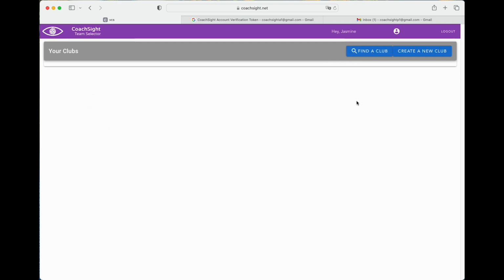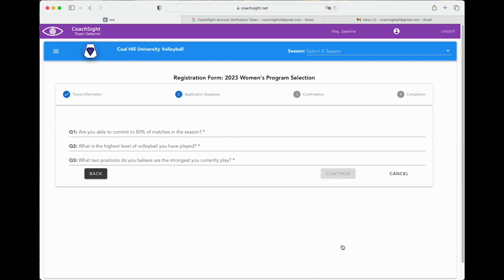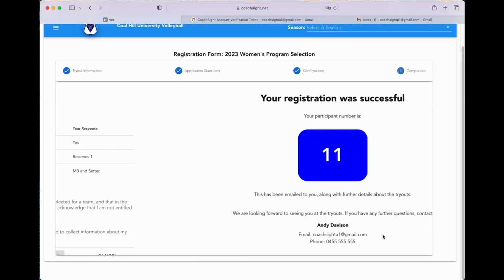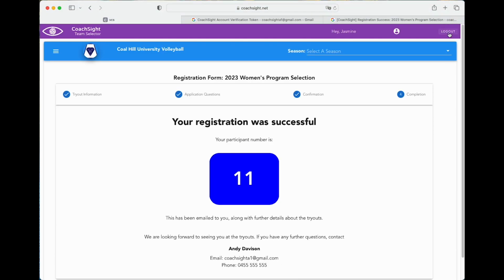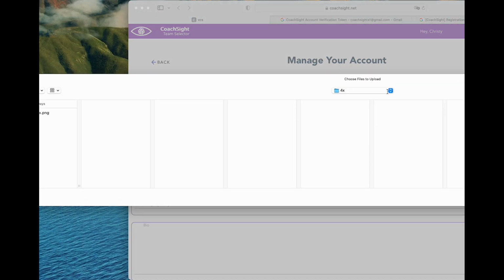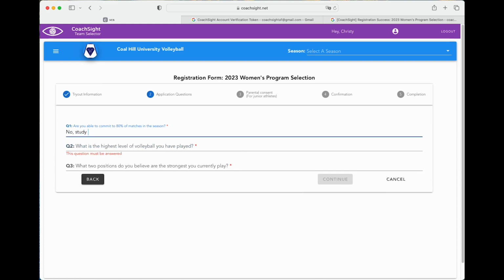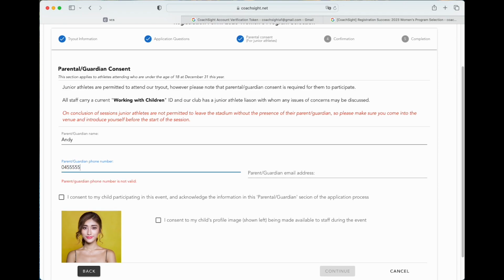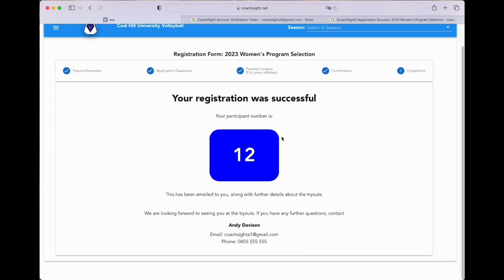Part II: Athlete Signup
This video will show you how easy it is for athletes to sign up for your  selection trial for your sport.

The video demonstrates a Volleyball selection trial, but you could pick any sport and customise it to suit your needs.